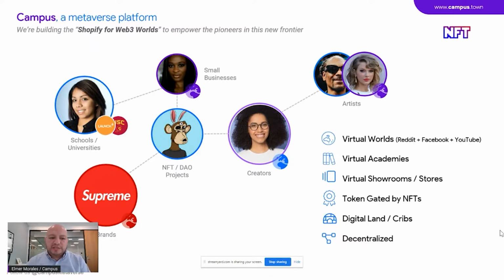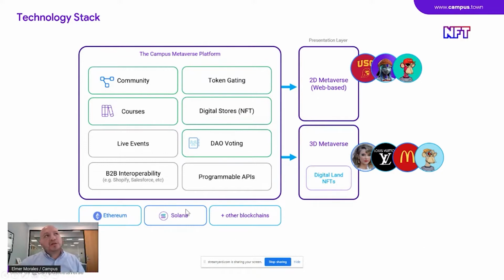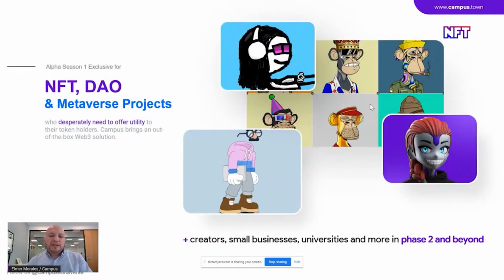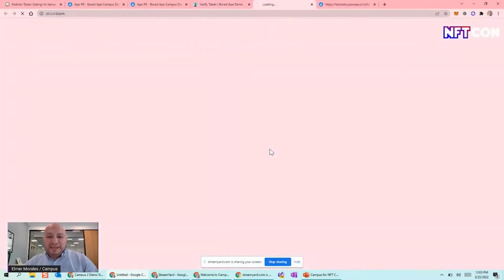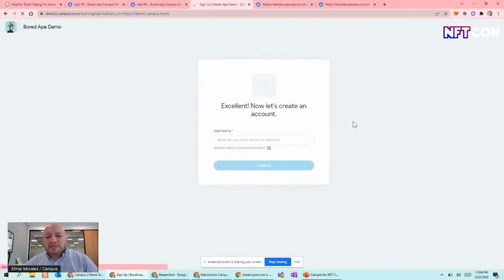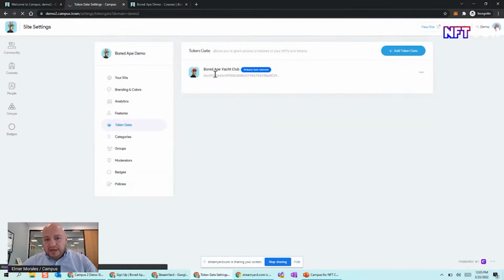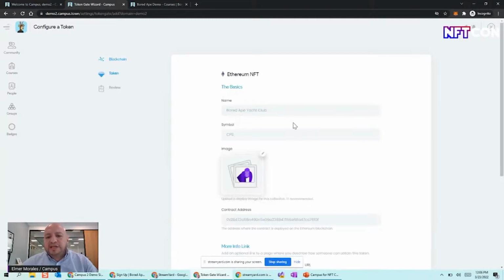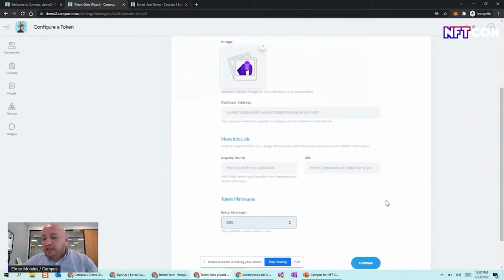Day 2 - NFTs & DAOs with Elmer Morales - NFTCON 2022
Moderator:
Justin Wu, CEO & Co-Founder | DCENTRAL

Speaker:
Elmer Morales, Founder & CEO | Campus DAO